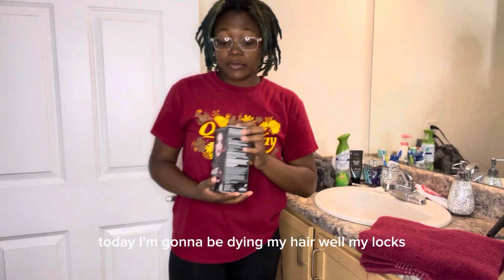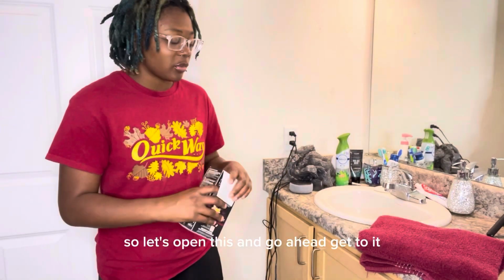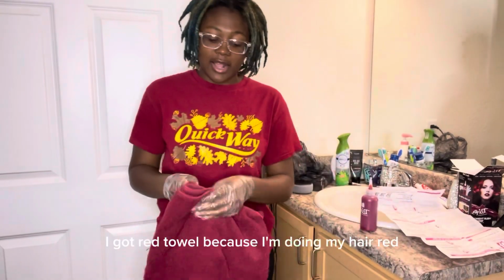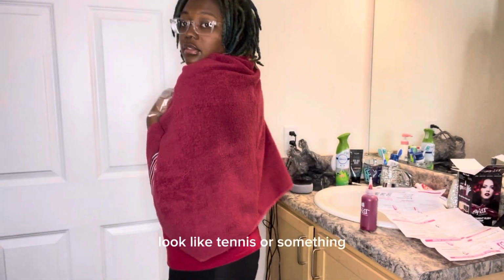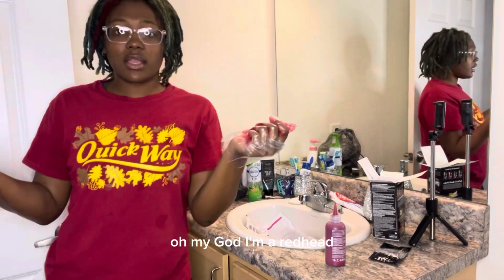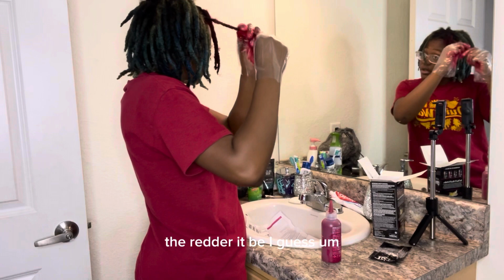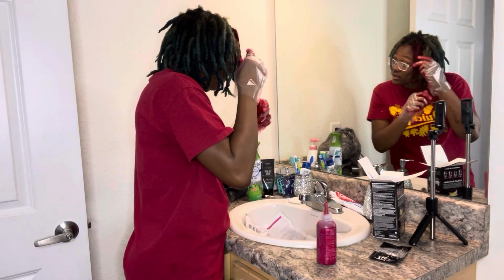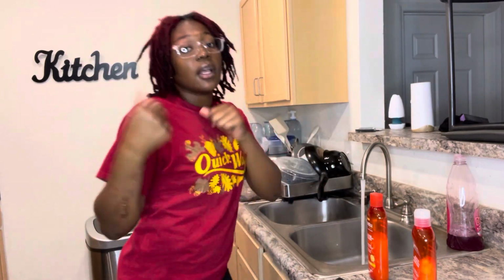I DYED MY LOCS RED😳‼️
wasspoppin youtube it’s your girl Locdblackgirll, and I’m back with another video. I dyed my locs red ya’ll, new color who this?😂Enjoy